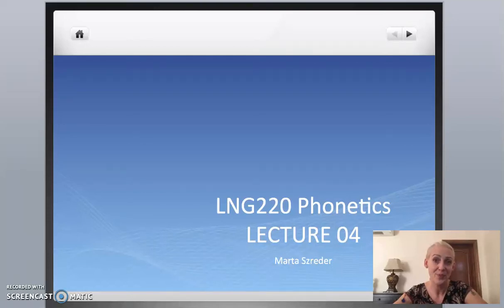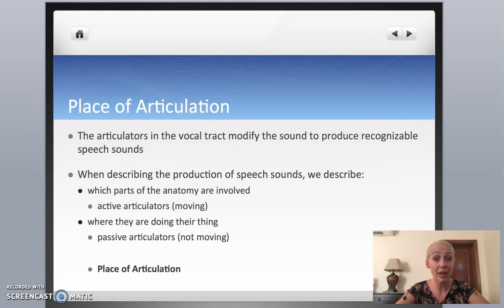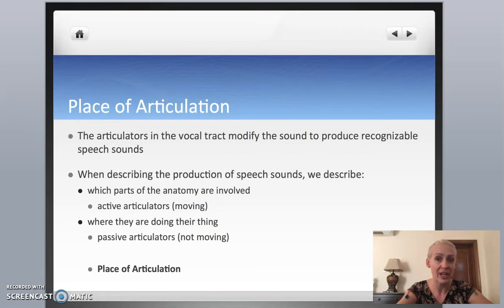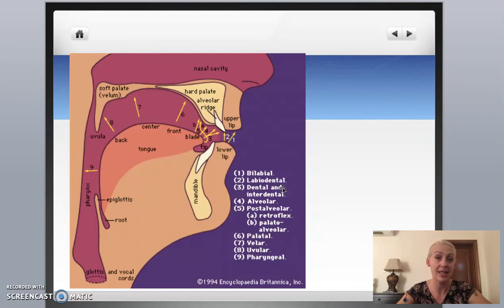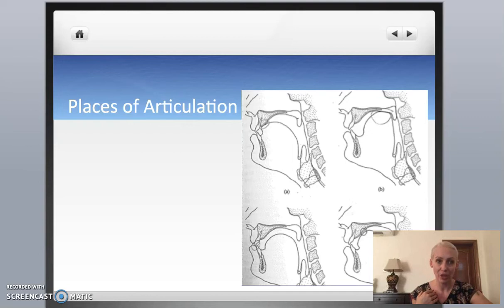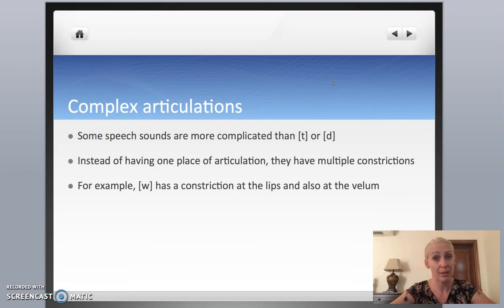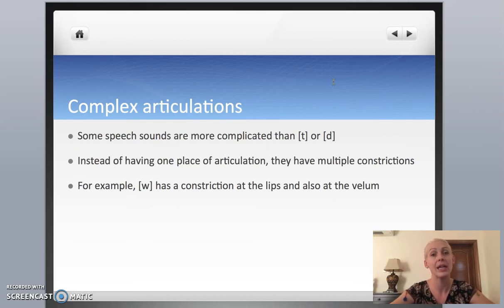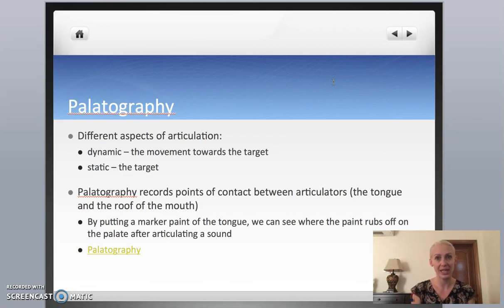LNG220 04: Place of Articulation